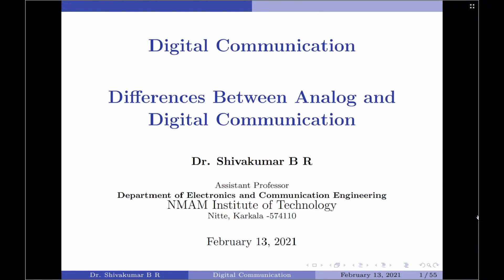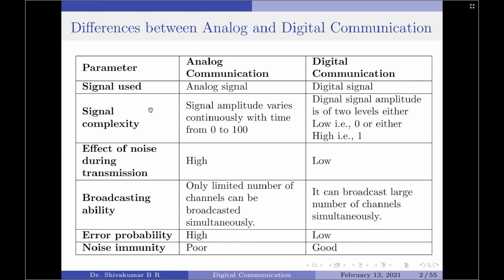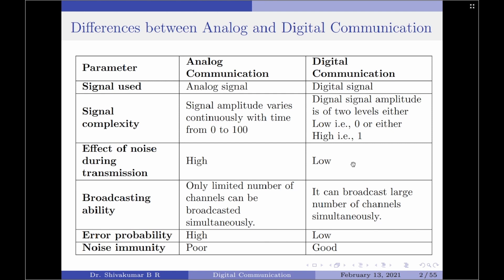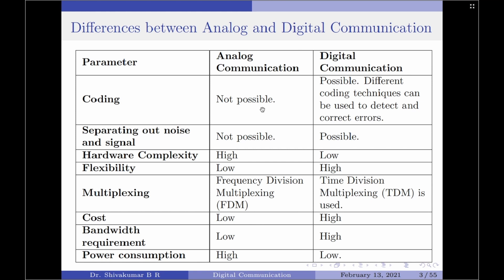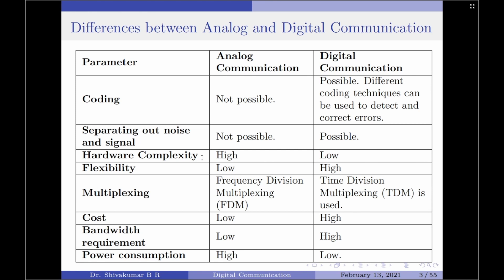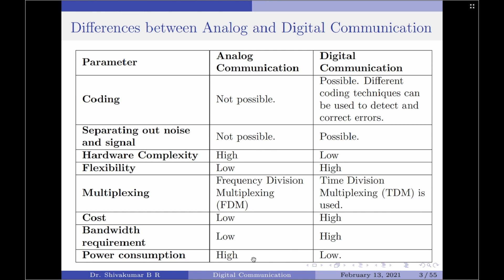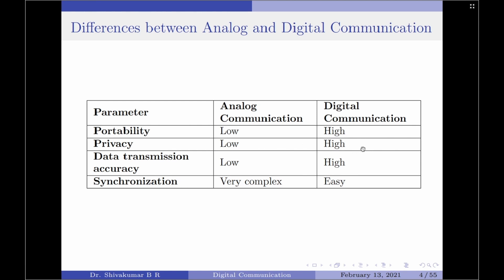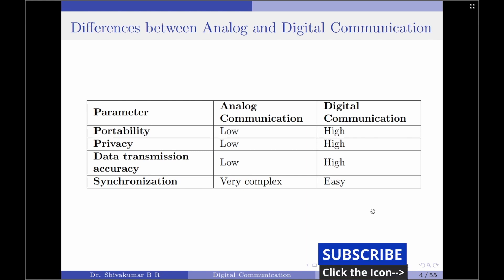1. Differences Between Analog and Digital Communication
In this video, I discuss the differences between analog and digital communication.